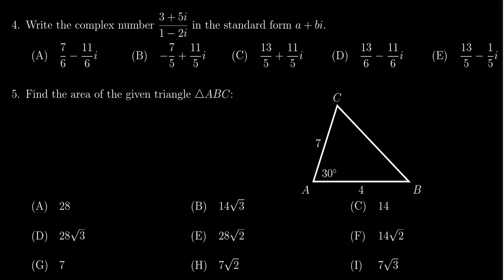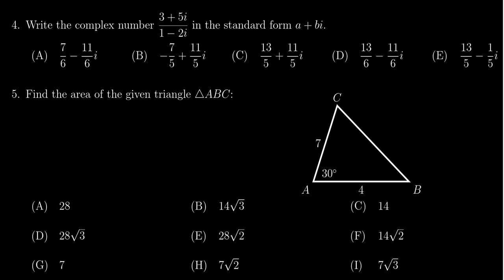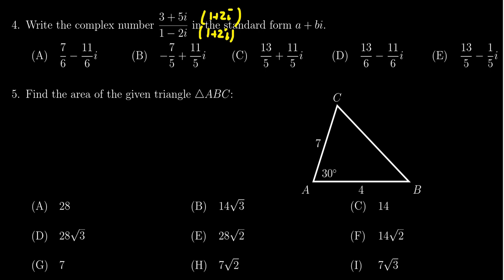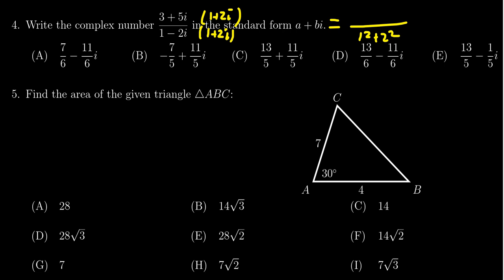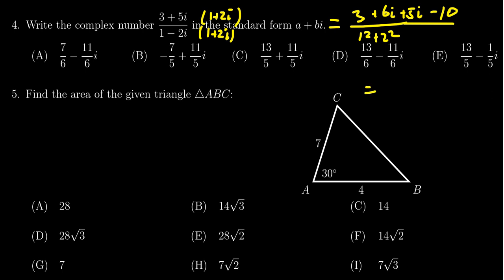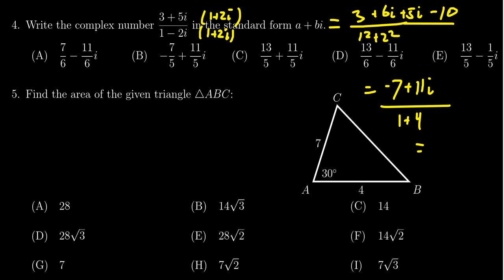Math 1060, Exam 3 - Question 4